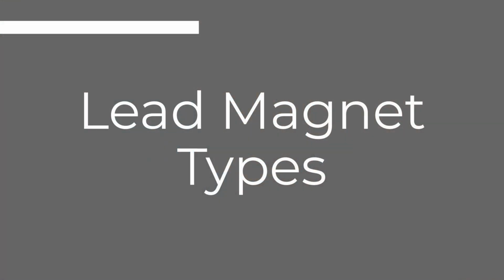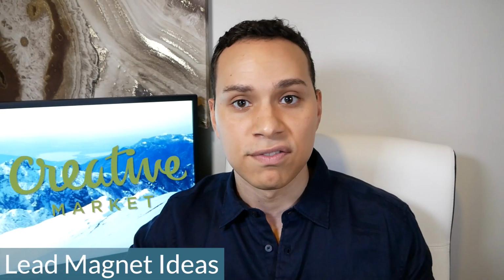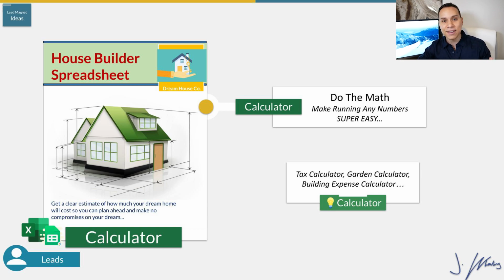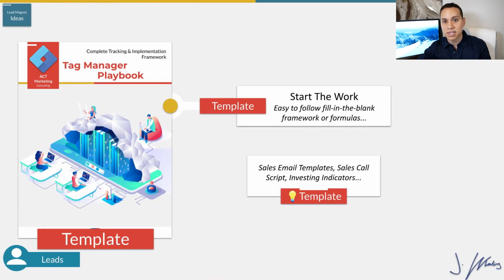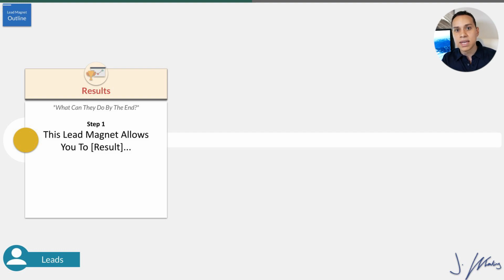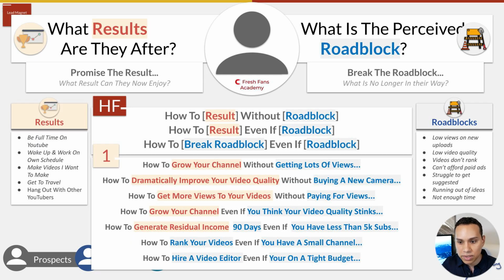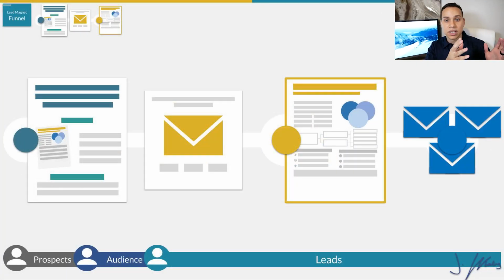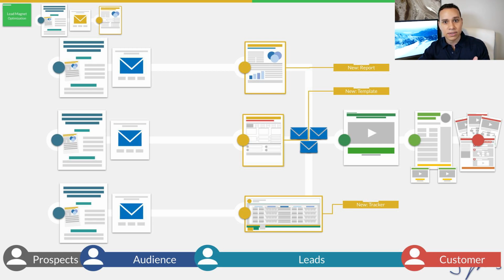How To Create A Lead Magnet In Just 15 Minutes [Ideas & Examples]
Create high-converting and professional-looking lead magnets without the stress. From coming up with an awesome idea to creating the finished magnet, this guide as you covered. Follow along with this simple 7 step process to build your next high converting lead magnet.

Table of Contents:
0:00 - Intro
0:11 - Lead Magnet Types
2:16 - Lead Magnet Ideas
8:44 - Lead Magnet Outline
11:01 - Lead Magnet Title
14:04 - Lead Magnet Design
15:28 - Lead Magnet Funnel
16:34 - Lead Magnet Optimization
17:55 - Outro

If your online business is not growing as fast as you want, then you are looking for new ways to attract leads and audience to your landing page. This video will show you How To Create A Lead Magnet that is highly professional without spending hours trying to figure out things because you don’t have the design skills and the software at your disposal. The goal is to learn how to create a lead magnet that your audience can't resist signing up to get it...

A lead magnet can be a piece of content such as an ebook, newsletter, trial subscriptions or samples.

A good and high-converting lead magnets are relevant that serve a needful purpose, valuable that offer creative and unique solutions to your target customers’ problem, and can deliver what was initially promised and not just another clickbait-esque offer. You all know how important branding and design is these days, and this How To Create A Lead Magnet tutorial demonstrates how to easily create a lead magnet design that looks amazing and delivers a superior experience for potential customers...

Many marketers and entrepreneurs struggle to create an effective lead magnet that attracts people and audience. Even if you have great content, it’s hard to get people interested in what you have to offer. This tutorial on How To Create A Lead Magnet will show you how to quickly build a high converting lead magnet that will attract the right kind of attention from your ideal customers.

This is a step by step guide on creating an amazing product so you can immediately start attracting more leads into your funnel. So, in today’s video, this guide is going to walk you through the 7 step process in building a highly-converting lead magnet.

Want to discover how to create a lead magnet in 7 easy steps? Watch this video until the end and find out.